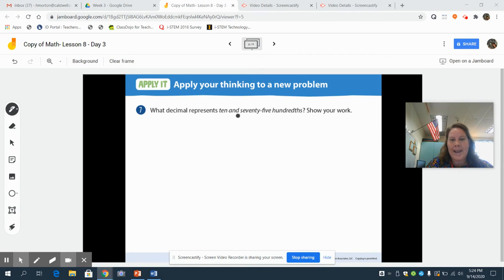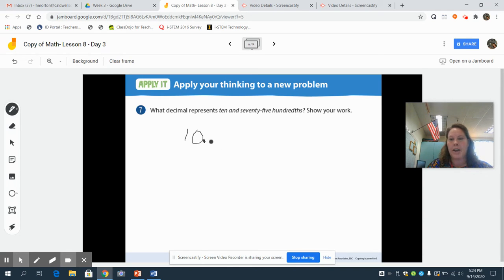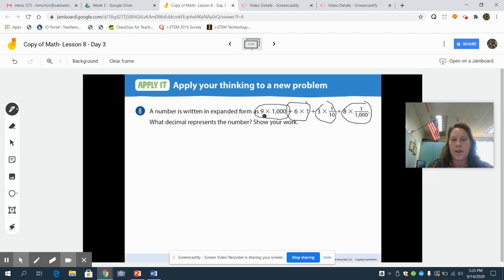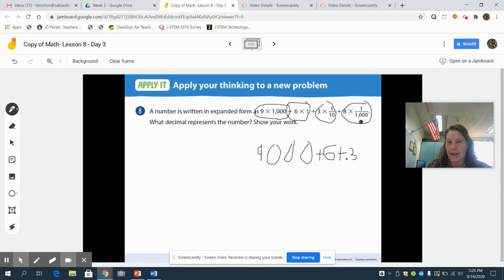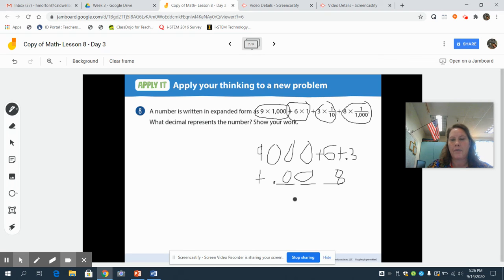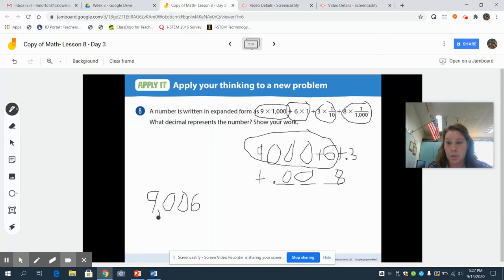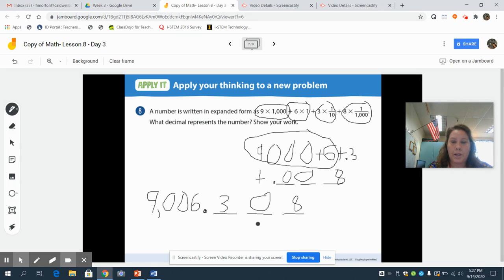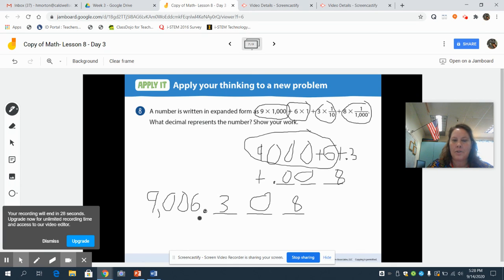Lesson 8 - Session 3 Apply It